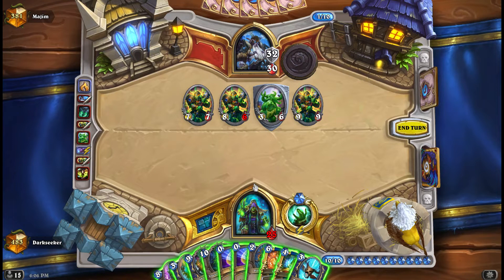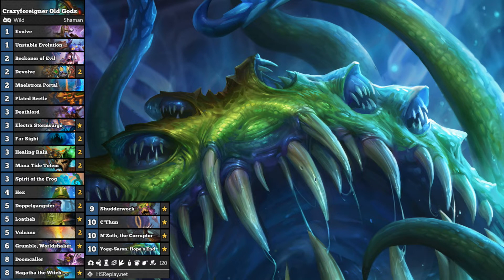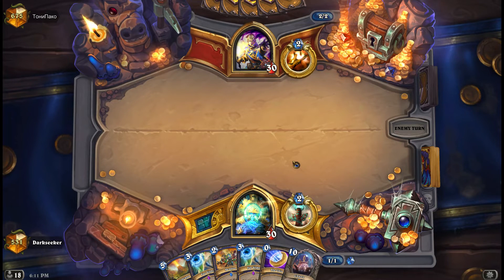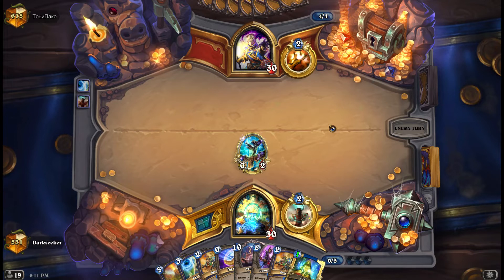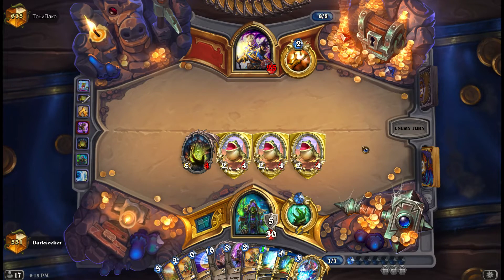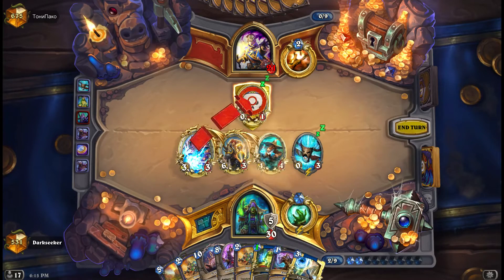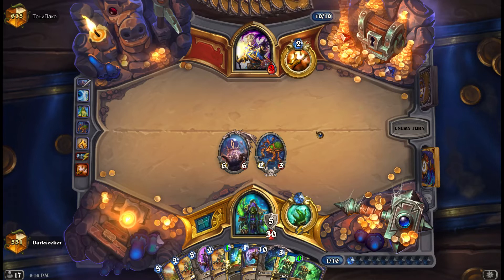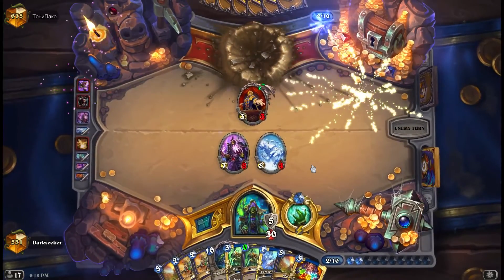Hearthstone [WILD] Crazyforeigner's Old Gods Shudderwock Shaman deck - Faith in Yogg? (1080p)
C'thun. Yogg. N'Zoth.
3 Old Gods and a Shudderwock = madness! A tremendously fun deck to play - I just need to learn to stop milling myself. Oh and it turns out that Yogg is good at clearing boards and my hand too. Praise Yogg!

Deck code: AAEBAaoIEP4N+g76qgLgrALprAKLrwLJrwLLrwKgtgLq5gKr5wLf6QKn7gLv9wKZ+wKMhQMHgQT+BbIG9r0C+b8Cx8EC8+cCAA==